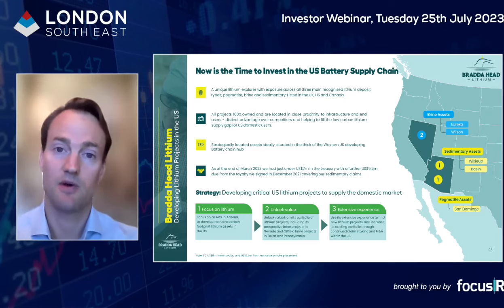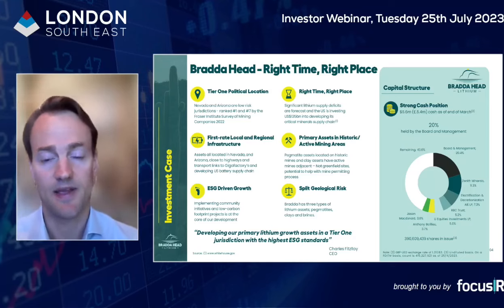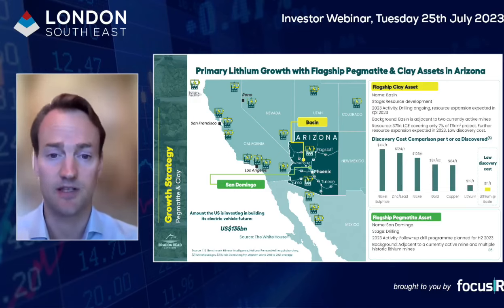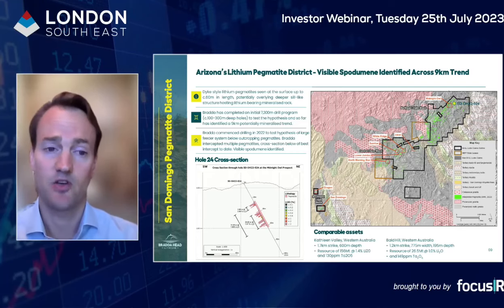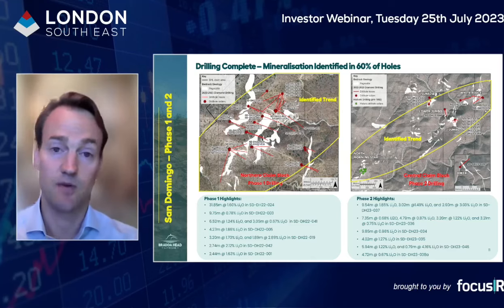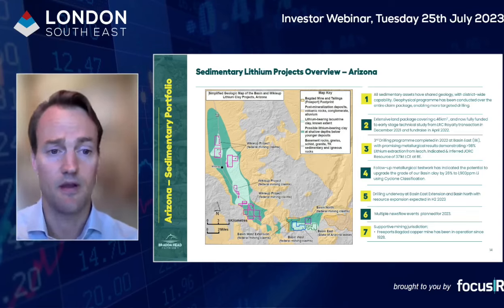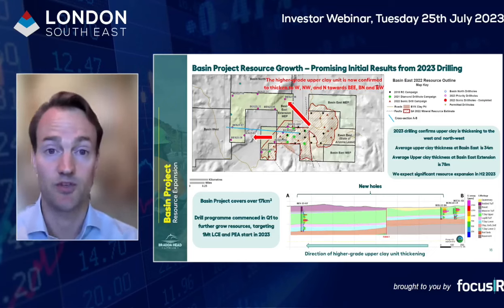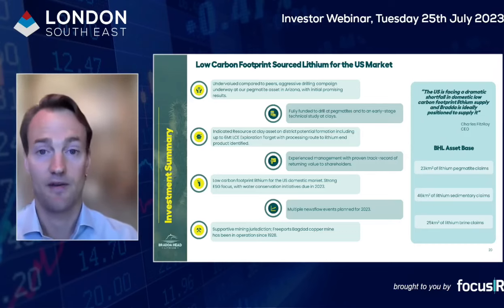US-focused lithium explorer Bradda Head successfully build pegmatite and clay resource in Arizona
Charlie FitzRoy, CEO at Bradda Head Lithium joined LondonSouthEast live to present and take questions at our July London South East/focusIR webinar, and Charlie updated the strategy for us in some detail.

Bradda Head are exploring for lithium in the United States, and are looking at hard rock pegmatites,  sedimentary clays and brines, the three different types of lithium deposit. The company is listed in Canada, London and the US, and has a current market cap of £15M.

The company announced their latest drilling results at Basin East yesterday, with successful assay results from 5 new drill holes showing that the programme has continued to encounter better-than-expected thicknesses of clay confirming that lithium-bearing clays thicken to the west, northwest and north into the Company's BEE lease with probable extensions into adjoining Basin North ("BN"), and Basin West ("BW") claims. These positive indicators are expected to lead to significant resource expansion for the Company this year. It is important to note that a royalty payment of $2.5M gets triggered when the company gets to 1M LCE (Lithium Carbonate Equivalent). "We have huge potential there. The Basin Project is probably a company builder in itself." explained Charlie.

Bradda Head are about to drill at San Domingo again, the second time in 12 months, and are focused in delineating pegmatite hard rock resource there, moving towards a technical study (PFS) which will allow them to approach the US Government for funding. "The pegmatite will be easier for us to get into production" said Charlie.

The Company remains well funded with a strong cash balance of £5.4 million as at 31 March 2023, and has an extensive drill programme planned to start shortly at its San Domingo pegmatite district in Arizona that the Board believe will generate material catalysts for the company.

Charlie confirmed they will not look at Brine in Nevada this year and will focus on San Domingo and   the Basin project instead.